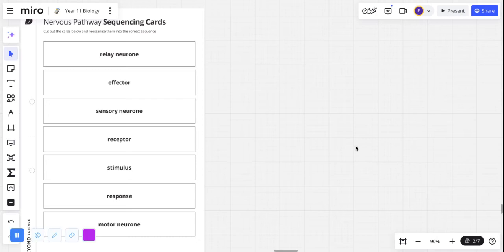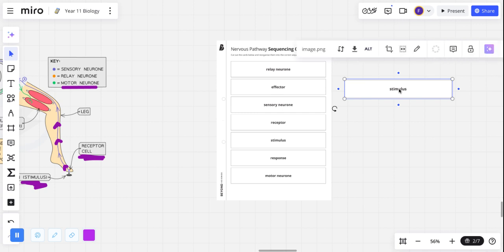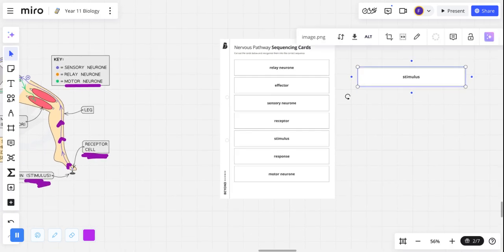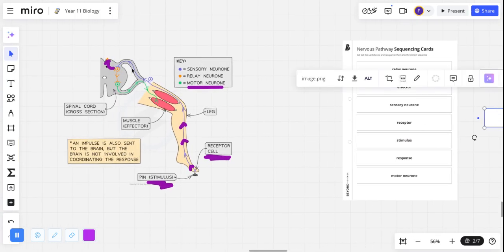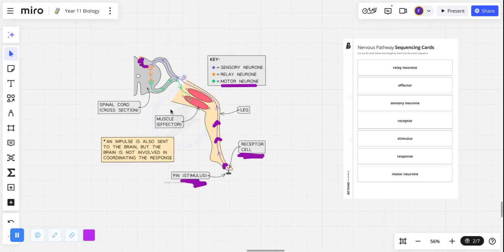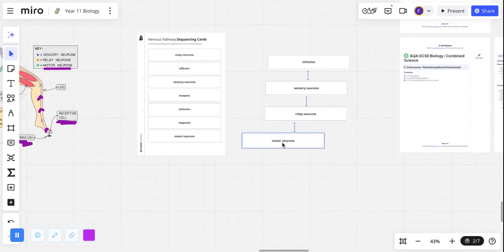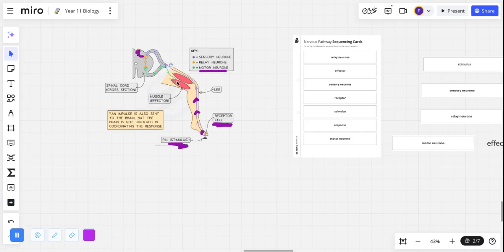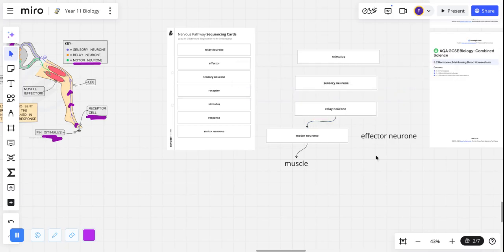Reflex Arc Explained Simply: 5 Steps Every GCSE Student Must Know!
Welcome to this comprehensive guide on reflex arcs - an essential topic for your GCSE Biology exams! In this video, we'll break down the reflex arc pathway into simple, memorable steps that will help you ace your exams.
🕒 Timestamps:
0:00 - Introduction
1:15 - What is a Reflex Action?
2:30 - The 5 Components of a Reflex Arc
4:45 - Receptor to Sensory Neurone
7:00 - Relay Neurone in the Spinal Cord
9:15 - Motor Neurone to Effector
11:30 - Real-Life Examples
13:45 - Exam Question Practice
15:30 - Common Mistakes to Avoid
In this lesson, we'll explore how your body responds automatically to stimuli without conscious thought. You'll learn about each component of the reflex arc: receptors, sensory neurones, relay neurones, motor neurones, and effectors. We'll use easy-to-remember analogies and clear diagrams to help you understand how these components work together to create quick, automatic responses.
Watch until the end for practical exam tips and common pitfalls to avoid! I'll show you exactly how to answer questions about reflex arcs and earn full marks in your GCSE Biology exam.
💡 Got questions about reflex arcs? Drop them in the comments below!
❗ Download free revision notes and practice questions from my website [Your Website]